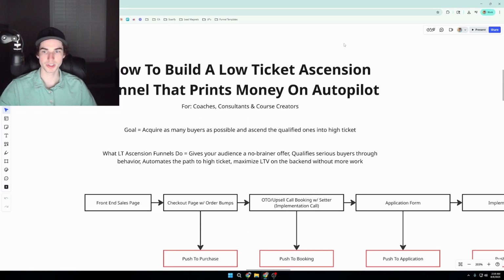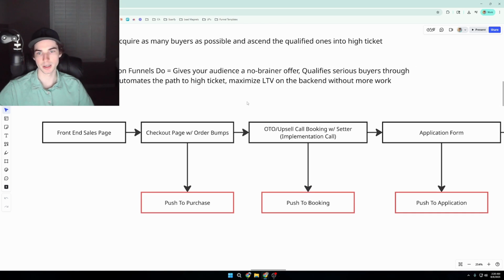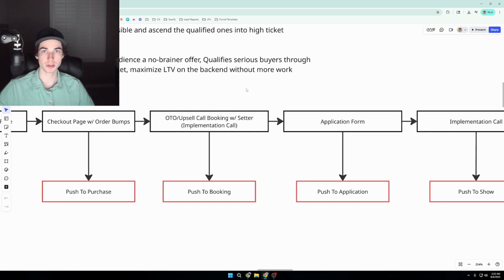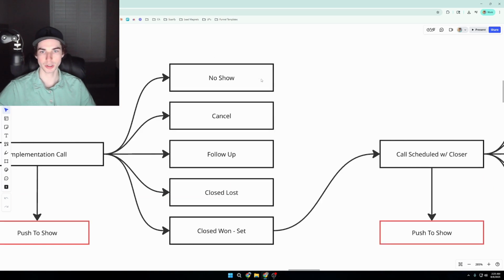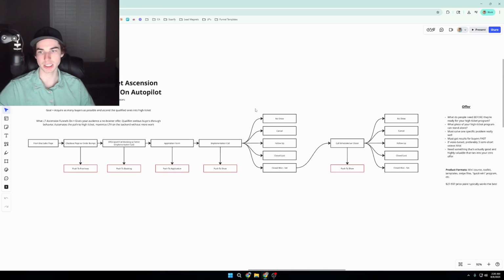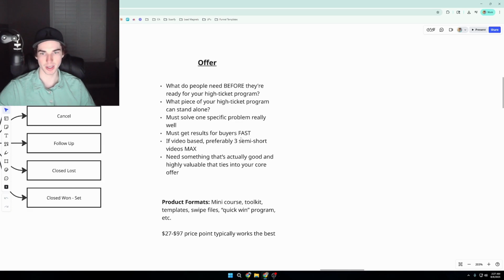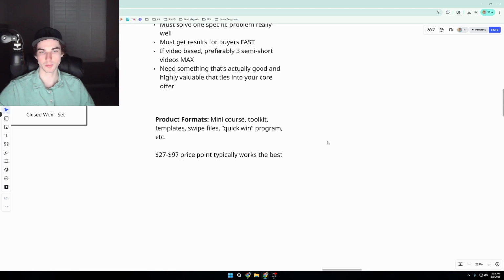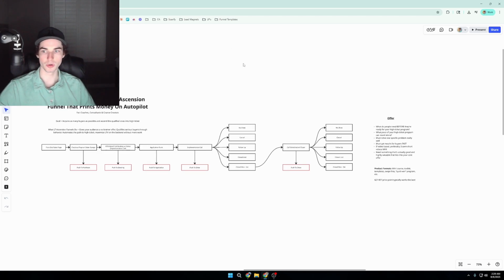How To Build A Low Ticket Ascension Funnel That Prints Money On Autopilot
This comprehensive guide shows coaches, consultants, and course creators how to build a low ticket ascension funnel specifically designed for organic traffic that automatically converts buyers into high-ticket customers.

What You'll Learn:

Complete Low Ticket Ascension Funnel Structure - Step-by-step breakdown from front-end sales pages through checkout pages with strategic order bumps, two-step order forms capturing name, email, and phone for abandoned cart sequences.

Implementation Call Strategy - The critical component that makes this funnel work: framing your OTO as a free implementation or quick start call with setters instead of a paid product, including push-to-booking sequences for non-bookers.

Qualification and Closing Process - Application form systems for further buyer qualification, setter call outcomes (no-show, cancel, follow-up, close lost, close won), and push-to-show sequences for closer calls.

Low Ticket Product Development - How to extract pieces of your high-ticket program that can stand alone, solving one specific problem with fast results delivery. Includes optimal product formats like mini-courses, toolkits, templates, and quick-win programs.

Core Funnel Goals:

- Acquire maximum buyers from organic traffic
- Qualify serious prospects through behavior
- Automate the pathway to high-ticket sales
- Maximize customer lifetime value

Critical Implementation Details:

- Optimal order bump strategy (1-2 maximum to reduce friction)
- Price point sweet spots: $27, $47, $67, and $97 ranges
- Video-based products limited to 3 semi-short videos (15 minutes maximum each)
- Two-step order forms for abandoned cart recovery
- Setter and closer call management systems

Why This Works:

- Creates a no-brainer offer that identifies qualified buyers, then uses implementation calls to build trust and naturally transition to high-ticket offers. The funnel maximizes both front-end conversions and back-end customer value.

- Target Audience: Coaches, consultants, and course creators selling educational products who want to systematically convert organic traffic into high-ticket customers through automated qualification processes.

- Perfect for businesses ready to move beyond basic lead magnets into profit-generating funnels that pay for themselves while building a qualified pipeline of high-value prospects.